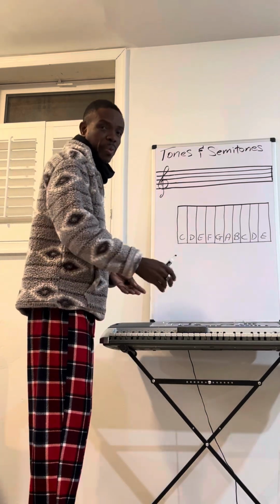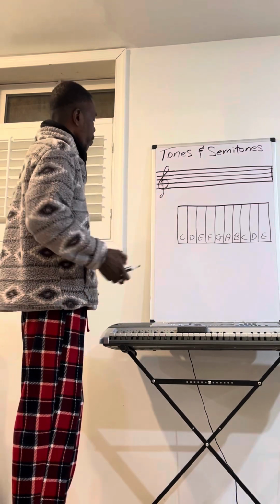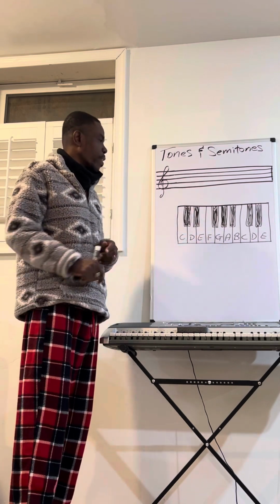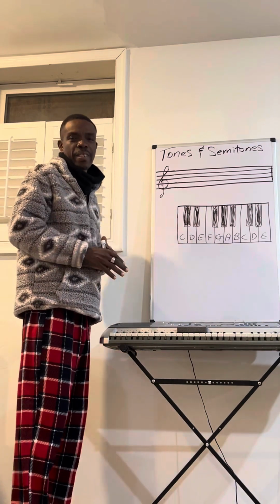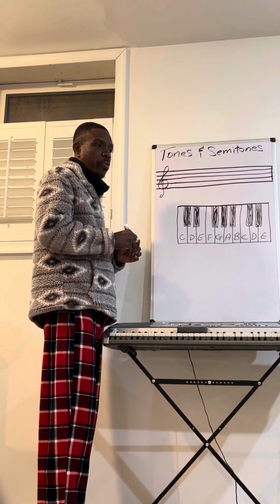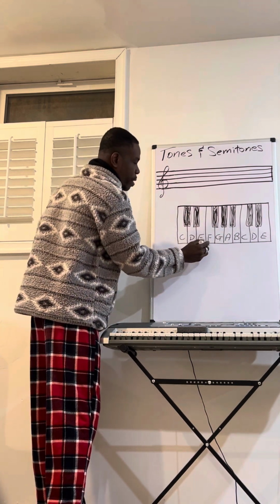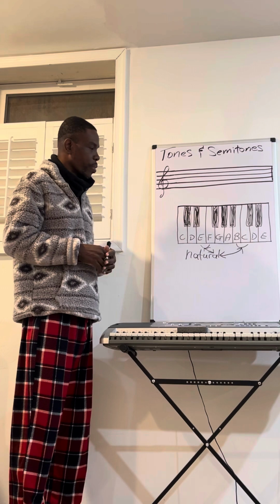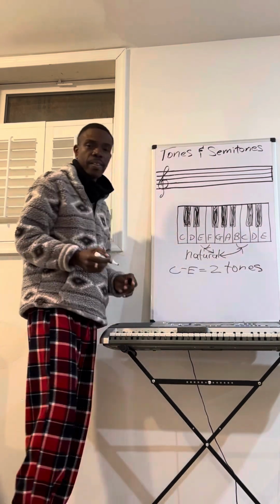Made Manageable; Lesson 11,grade1